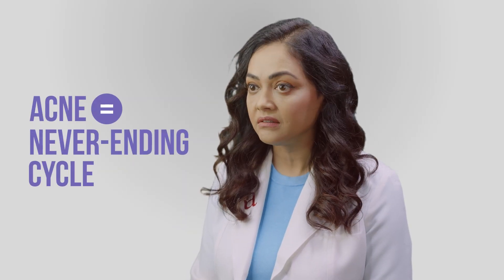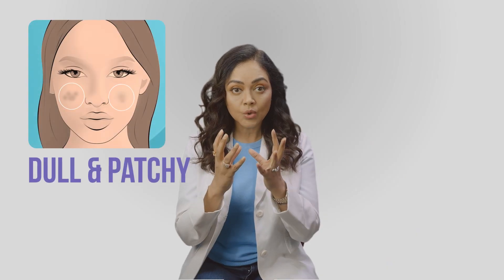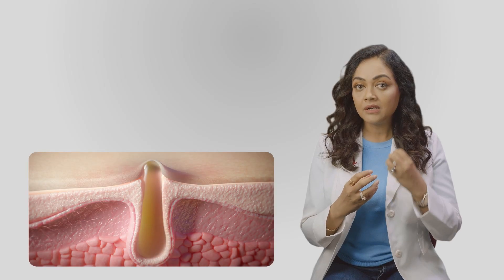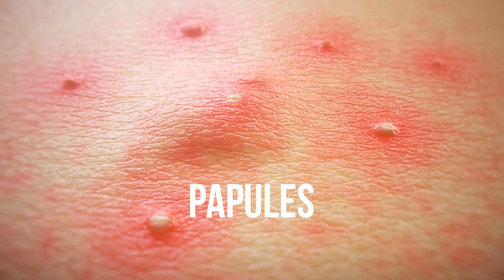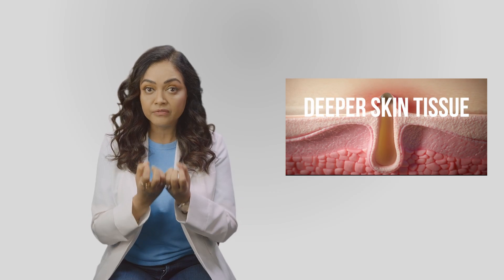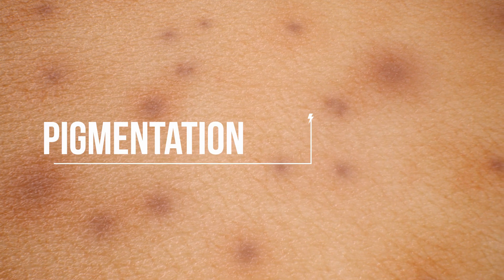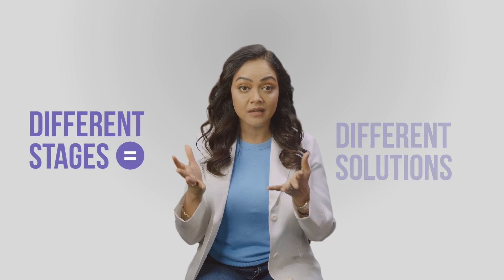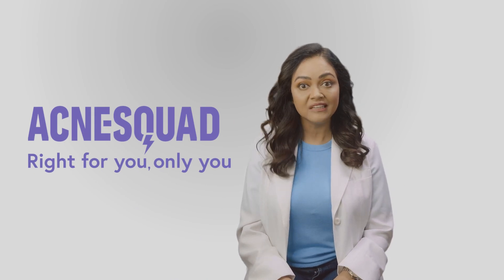Dr. Rashmi Shetty break downs the acne lifecycle!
The key to tackling acne is to understand it. Watch this video as Dr. Rashmi Shetty breaks down the entire acne lifecycle and explains how to identify your stage of acne.

Acne Squad is on a mission to simplify, demystify, and solve all things acne. Empowering you to take back control of your skin.

We've broken down the acne lifecycle into 4 key stages, creating the ultimate toolkit for each stage to stop acne in its tracks. Our Stage approach & a super squad of powerful formulas that when used together, give skin the best fighting chance against acne, so you can save your time and energy for the battles that really matter.

Let's breakdown your breakout:
⚡ Stage 1 Acne Prone:  At this stage you’re in the clear, with no visible or active breakouts. But you have oily skin & greasy T-zone
⚡ Stage 2 Clogged Pores: At this stage, you have whiteheads & blackheads on your nose and cheek area.
⚡ Stage 3 Breakout: At this stage, it’s a zit emergency- red, angry & inflamed breakouts have invaded your skin.
⚡ Stage 4 Post-Breakout: At this stage, your breakouts / pimples are in retreat but leaving behind dark spots, acne scars & pigmentation.

The Acne Squad is here to help you 🔎 find out your stage of the acne lifecycle and give you customized regimes to battle it across every stage.